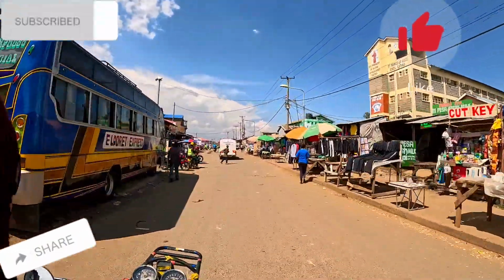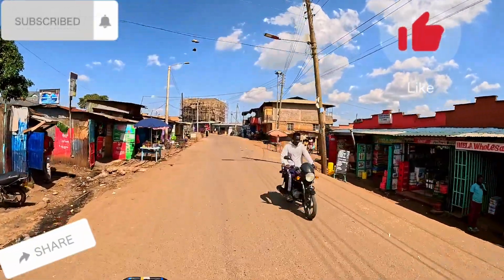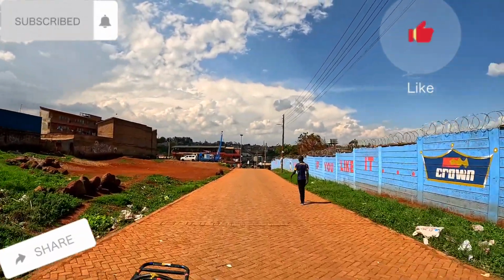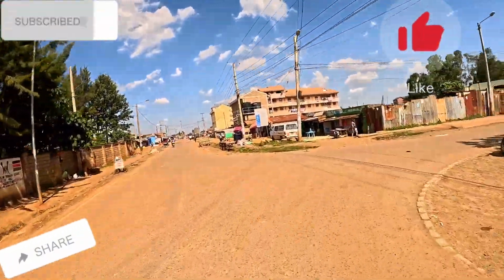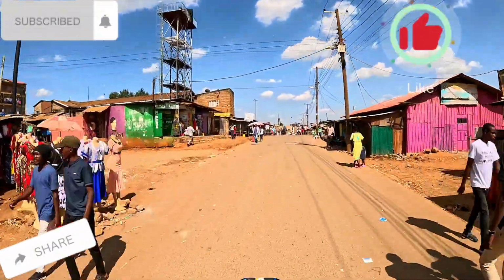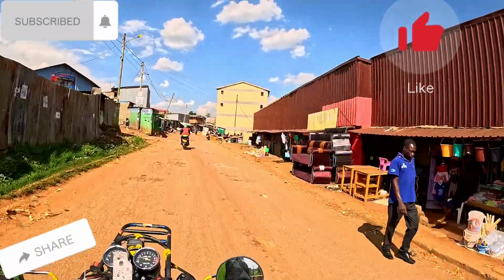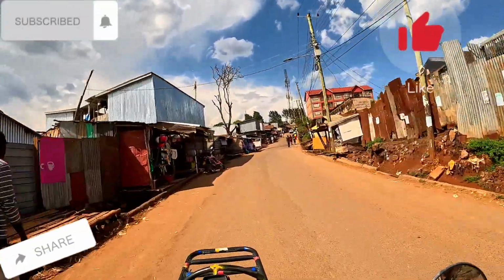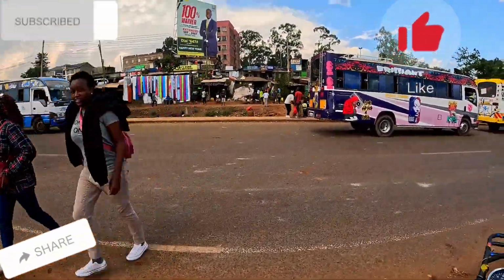A WALK THROUGH KAWANGWARE @iammarwa @boke_Africa @ItsNasto#Africantigress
Kawangware (Swahili: [kawaŋˈgware]) is a low income residential area in Nairobi, Kenya, about 15 km west of the city centre, between Lavington and Dagoretti.According to the 2009 Kenya Population and Housing Census, Kawangware's population was 133,286 people at this time. It is estimated that 65% of the population are children and youths. Most inhabitants live on less than $2 (although they earn in shillings) a day and unemployment is high; many are self-employed traders. There is a diversity of ethnic backgrounds.[1]

Kawangware slum has more posho mills than bars, making it an ‘ugali nation’ for its over 130,000 mouths whose palates, unlike those of other Nairobians, have no time for supermarket unga, the grade-one sifted maize meal favoured by middle-class stomachs.[2]

Kawangware has a scarcity of safe drinking water. Water supplied by the city authority is not available every day[3] or it's otherwise expensive.[1] There are waterborne diseases, respiratory pneumonia, and malaria as well as an increase in cases of airborne diseases due to the poor sewerage system in Kawangware.